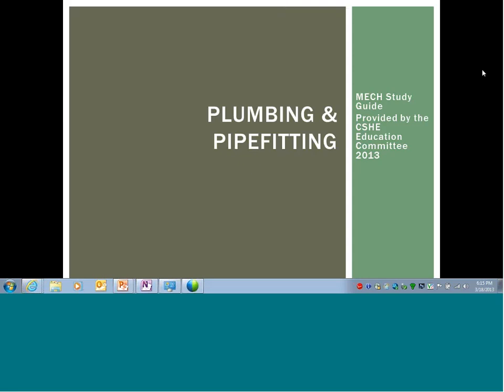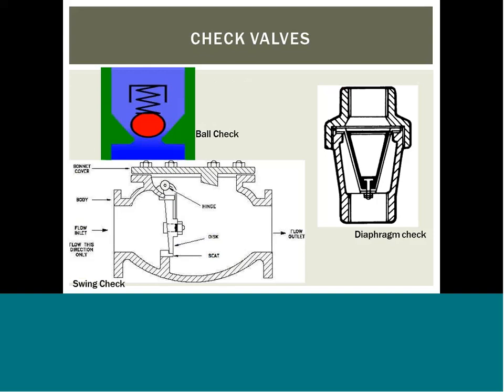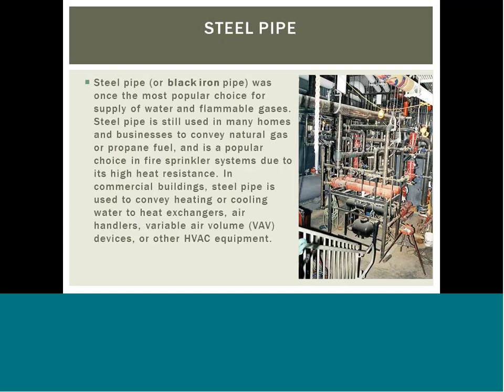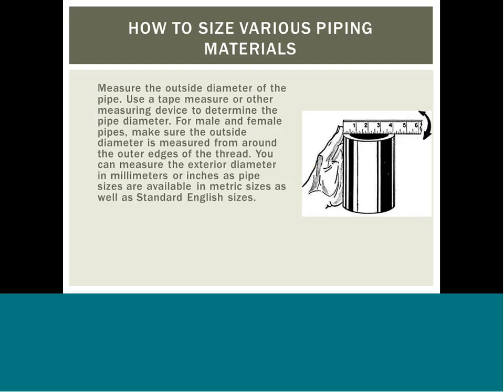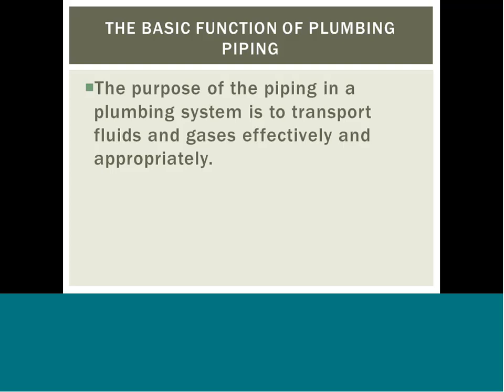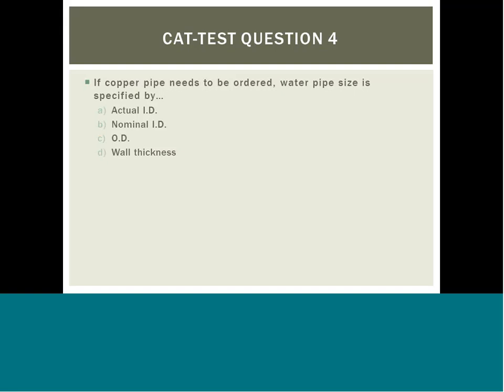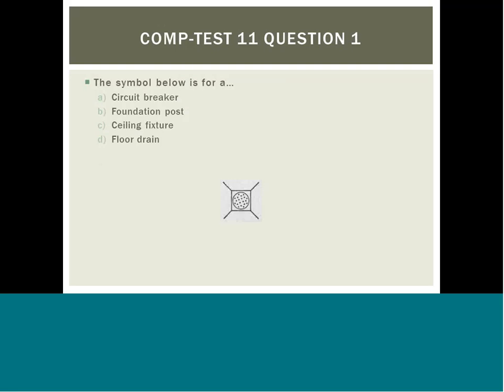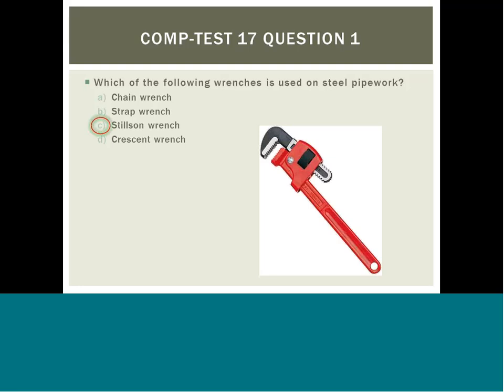Plumbing & Pipefitting MECH Study Guide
Plumbing and Pipefitting MECH Study Guide